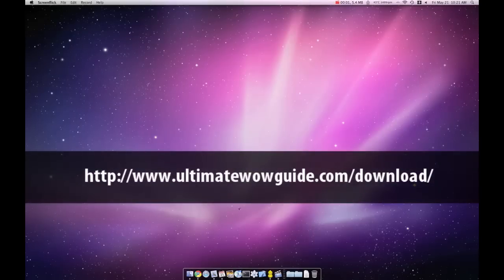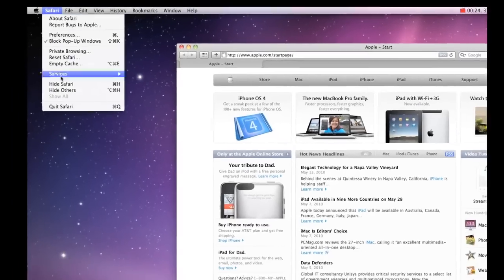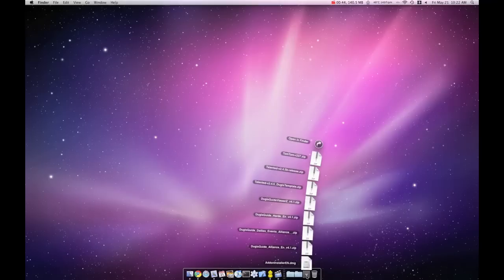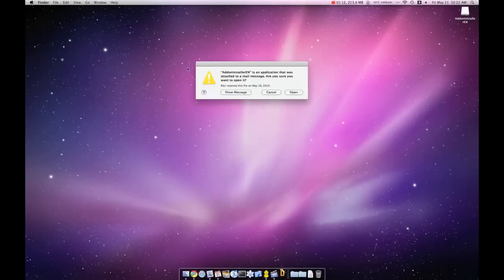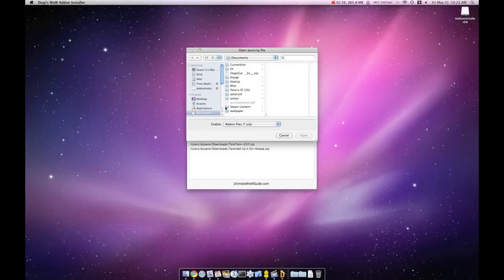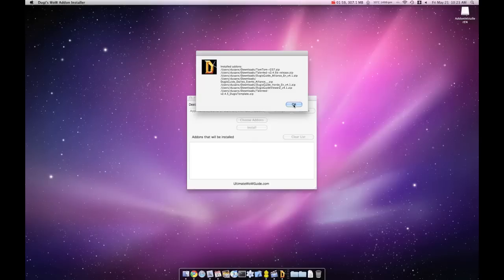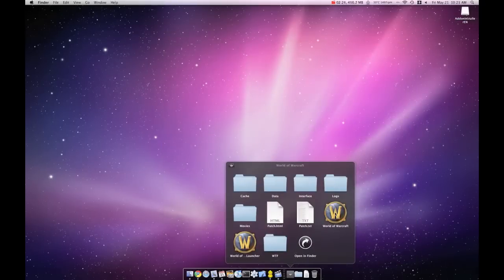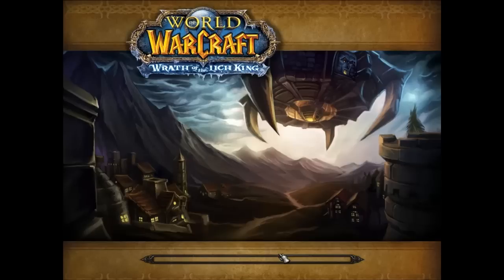How To Install Addon in Mac - Dugi's Addon Installer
Step by step guide on how to install Dugi Guides addon for Macintosh.